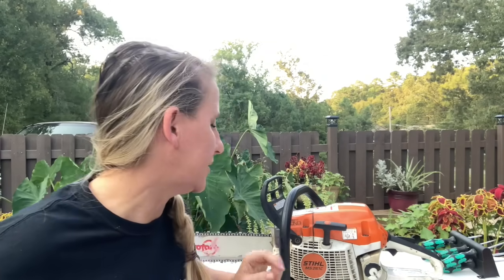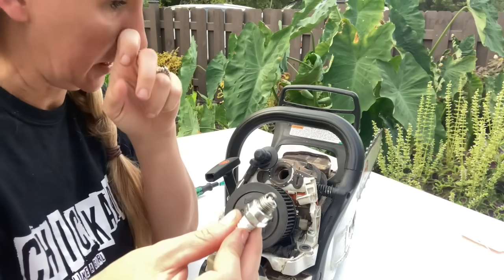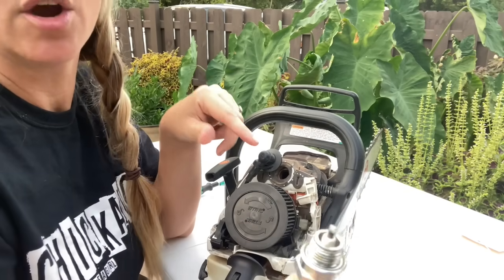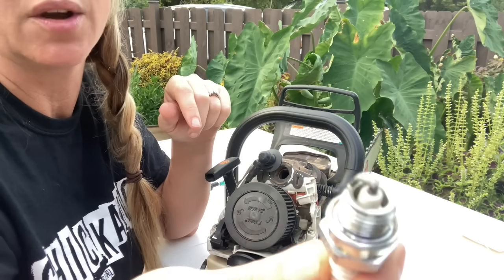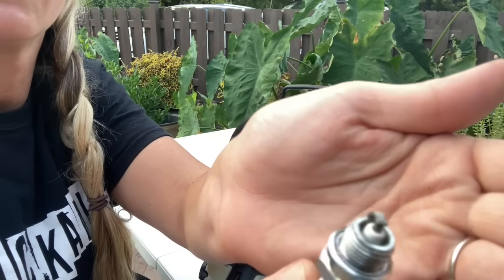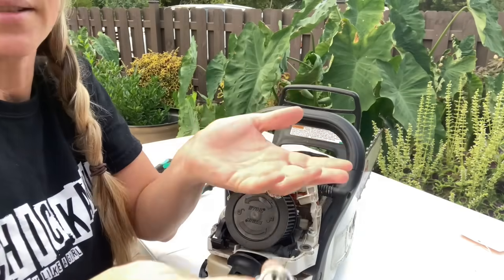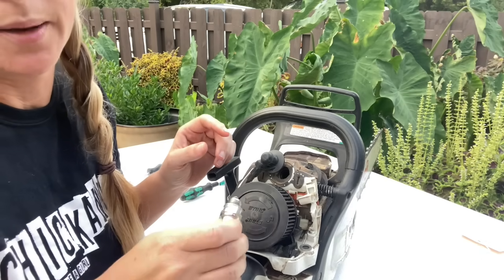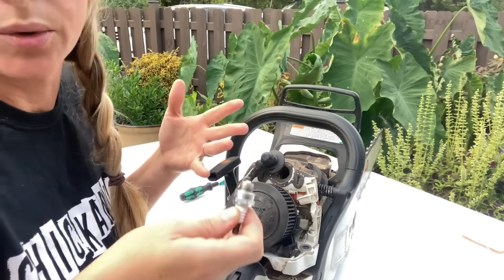STIHL M-TRONIC CHAINSAW HAS NO CARBURETOR ADJUST, WILL IT "RESET" TO REGULATE FUEL CORRECTLY?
Today we are going to try and "reset" a Stihl MS-261C with no carburetor adjustments. It starts and runs, but is not getting enough fuel. The saw has been fully serviced and checked for all other issues and everything seems to be in working order. Unfortunately without an adjustment to give it a little more fuel on the top end, my customer will have to pay a Stihl Dealer to finish the service with their fancy dancy computer program. Be aware! These M-Tronic devices are used on Stihl Chainsaws and brush cutters. Fortunately Echo has not put these on their outdoor power equipment.